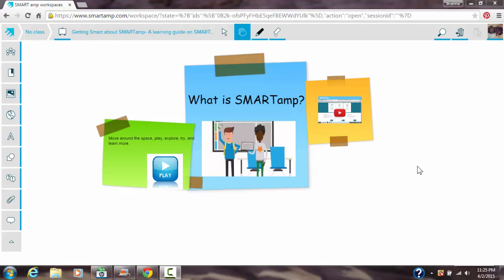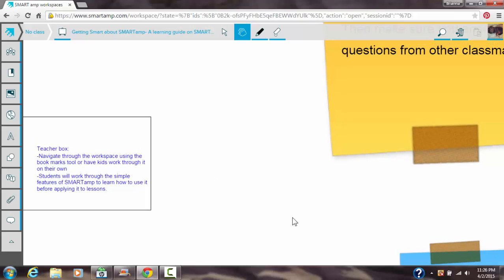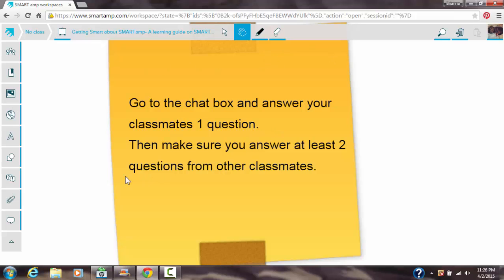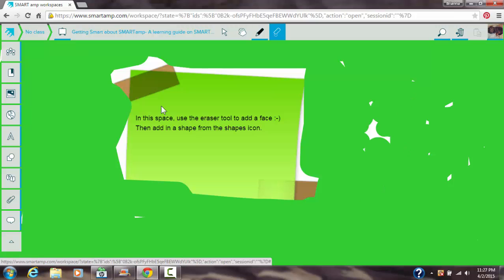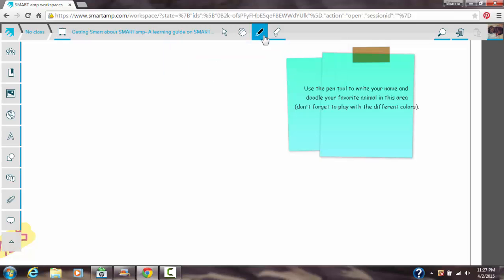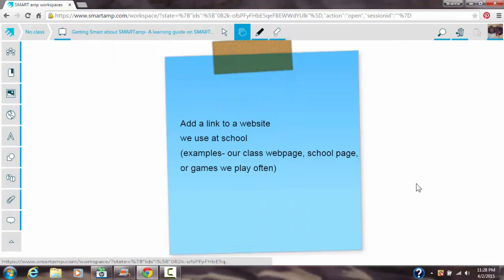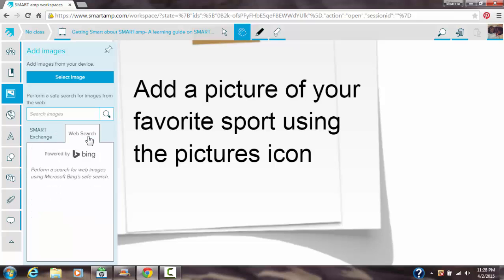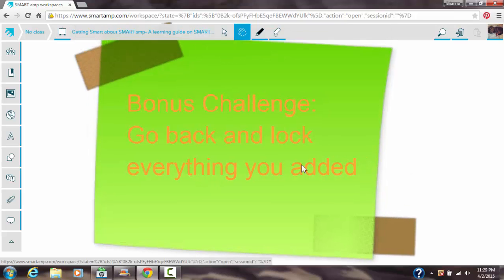Getting Smart about SMARTamp- Teaching Students how to use a workspace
This video covers my template in SMARTamp on how to teach kids to use a workspace and the various features of SMARTamp